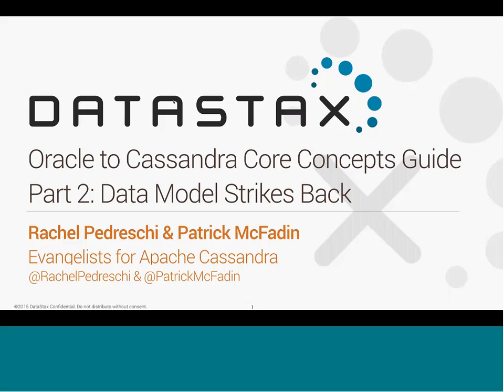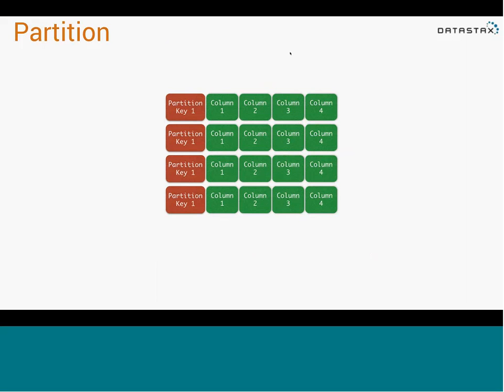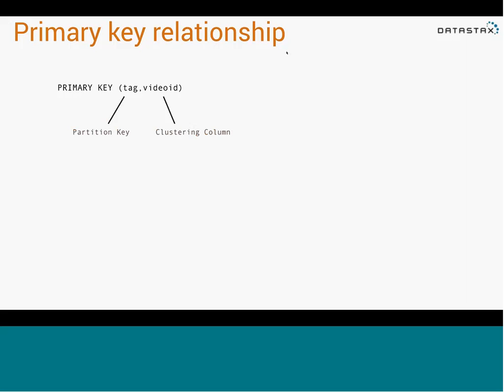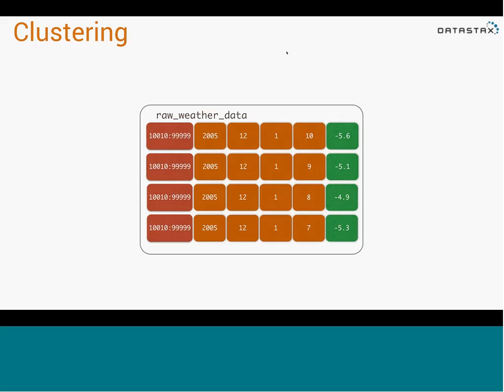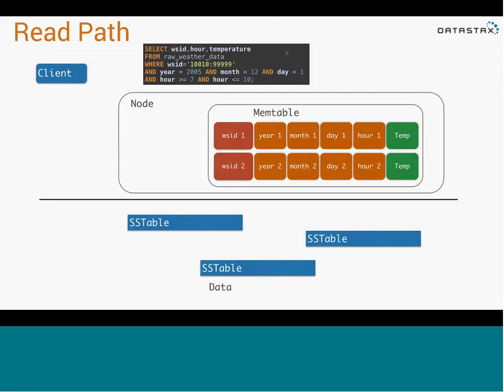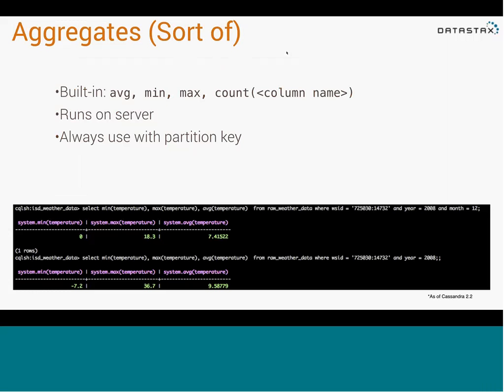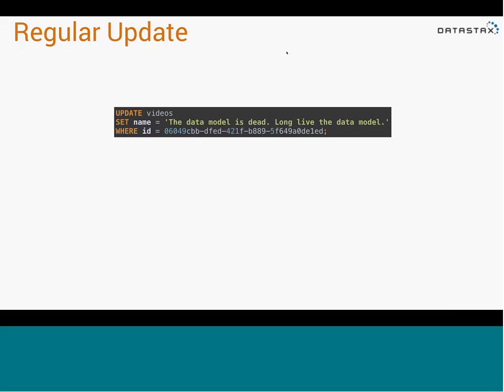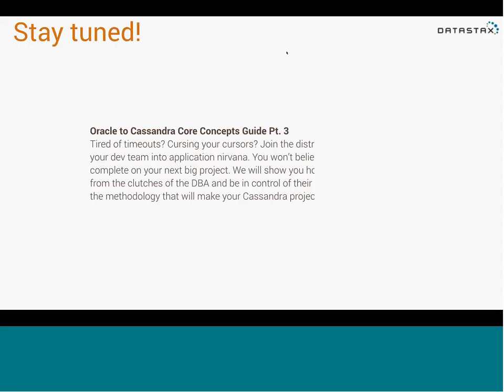Webinar | Oracle to Cassandra Core Concepts Pt 2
Third normal form? That’s so 20th century. Learn the newest techniques to make your Cassandra database sing from the rafters in performance and scalability. AND it uses concepts that you already know and apply every day. You can do this. This is the must-see half hour of your professional life! These developers found a new way to work with databases. First you will be shocked, then you will be inspired!